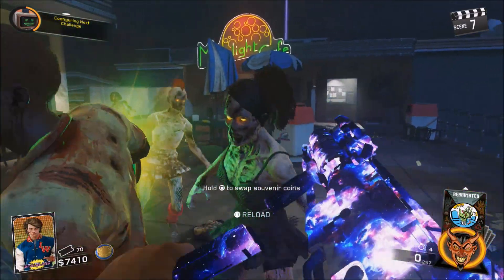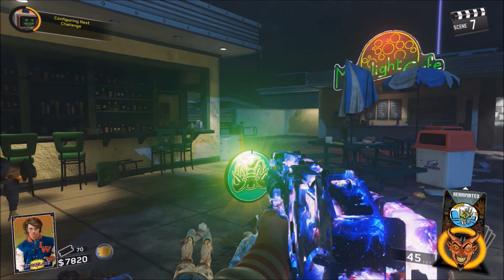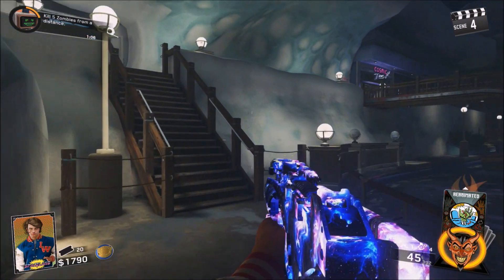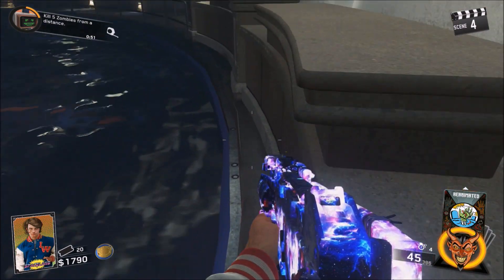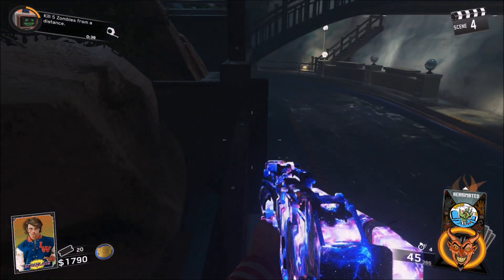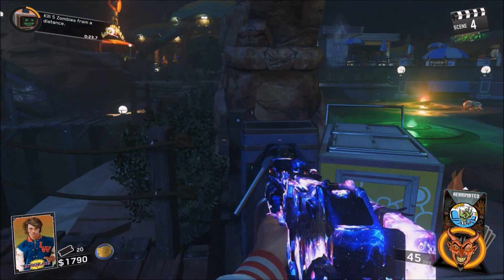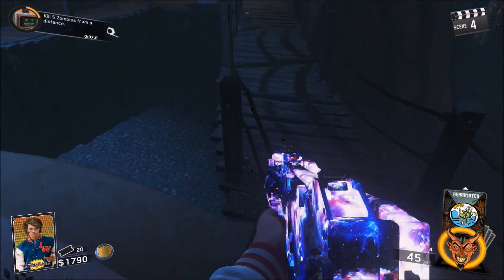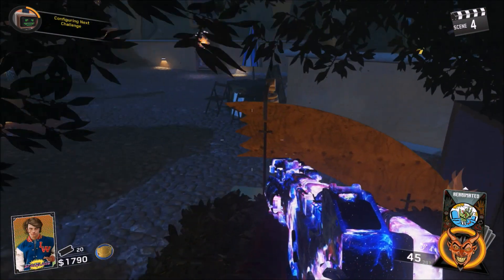Zombies In Spaceland Glitches: Teleport Out Map Every Time - Infinite Warfare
Zombies In Spaceland - Teleport Out Map Every Time

How to Guide; Buy transponder for 25 tickets  come over to polar peek steps & throw transponder out the map where i do in the video then teleport out.. Just follow where i go in the video for the safe route round without hitting death...

z CerealGlitchers